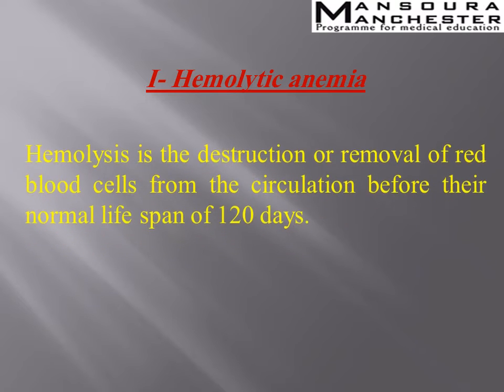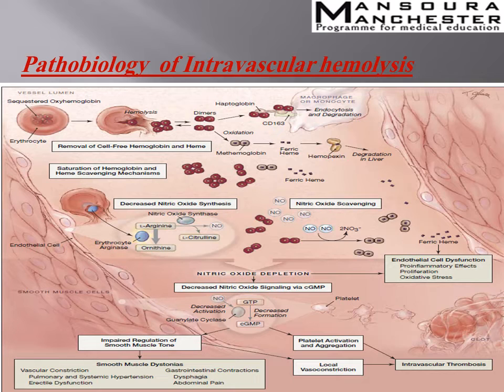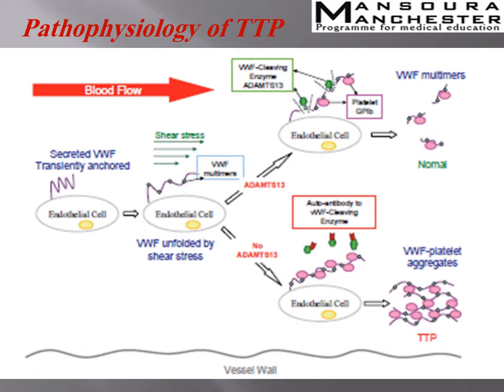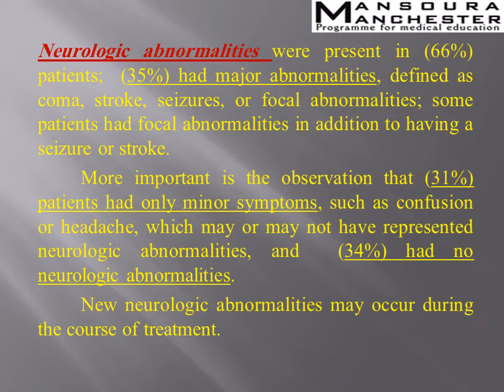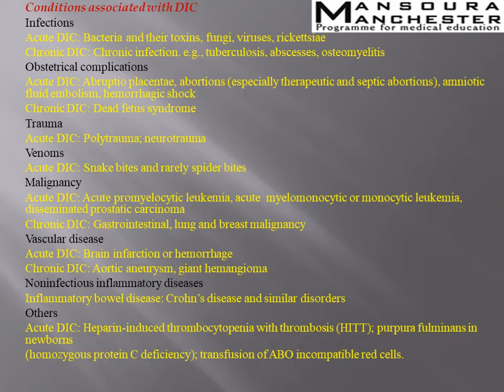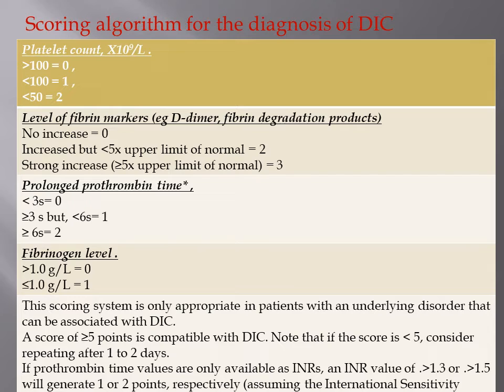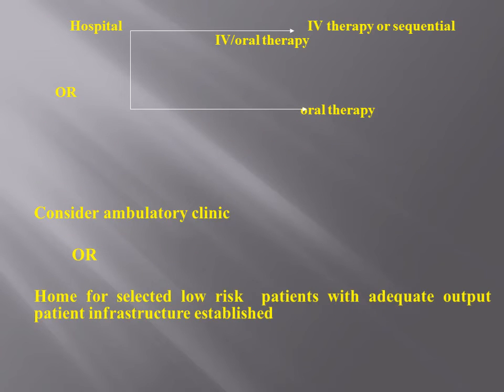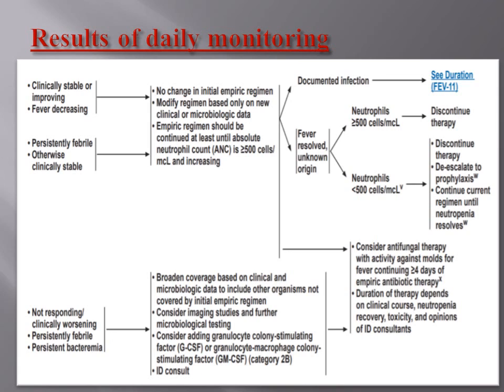hematologic emergencies -Dr Mona Mohamed-sem12.wmv